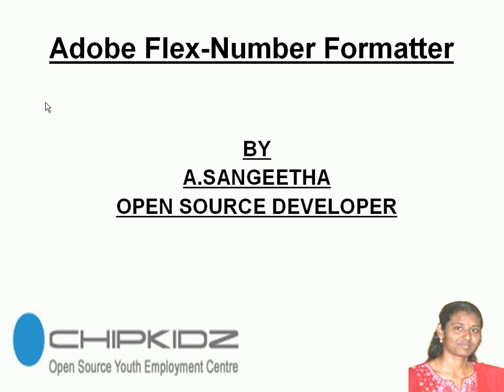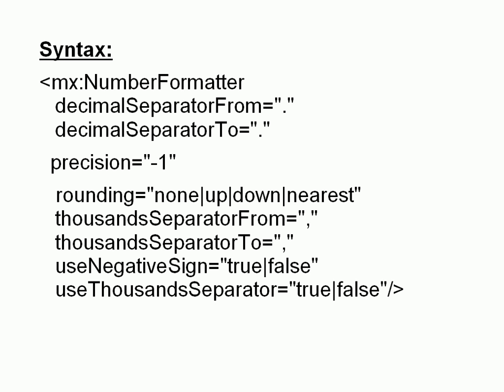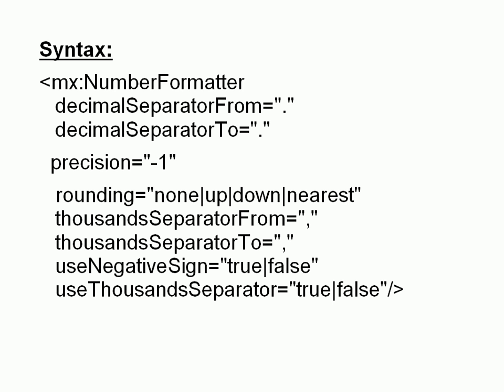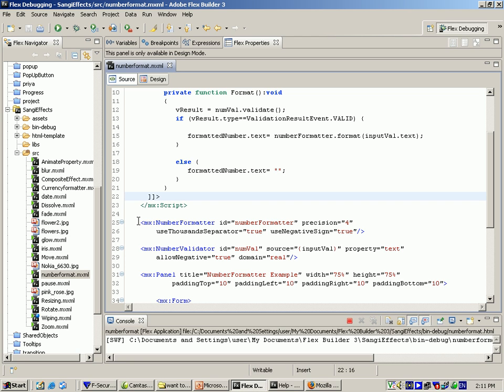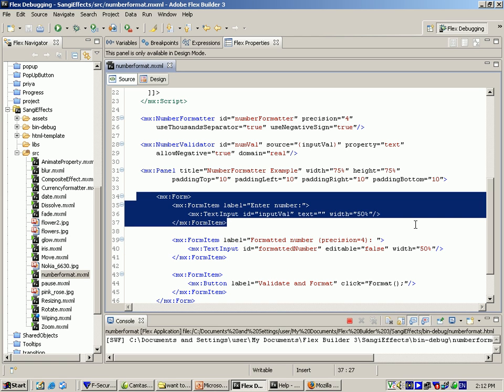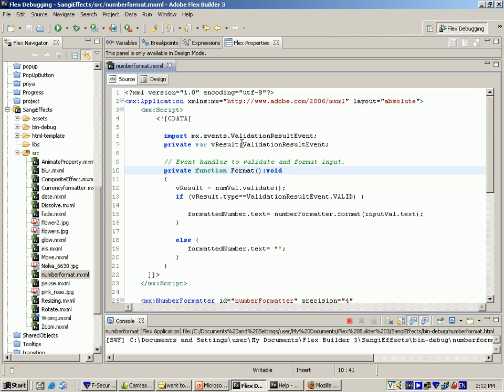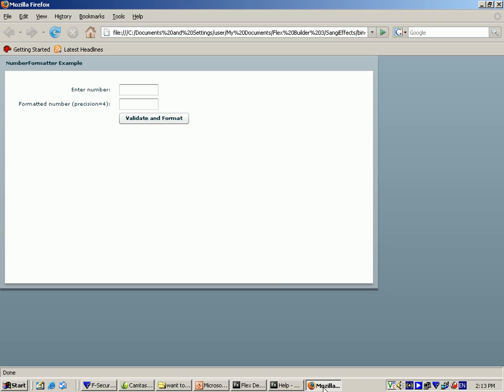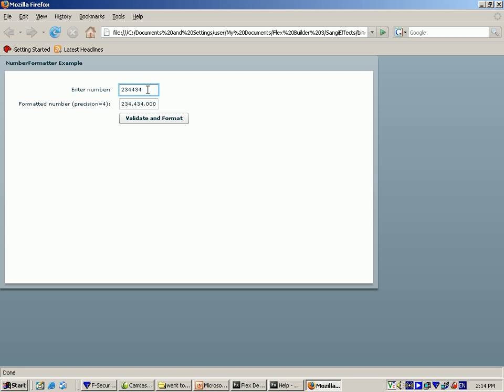NumberFormatter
Author-                    A.Sangeetha-OpenSourceDeveloper

Organization-       Chipkidz

Created on-         19-06-09